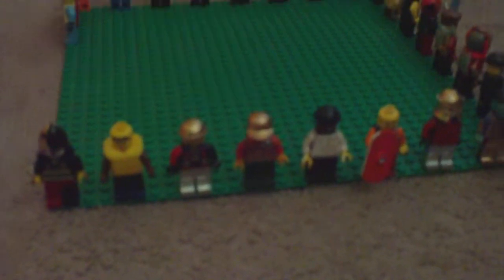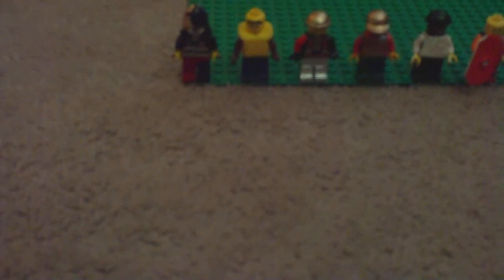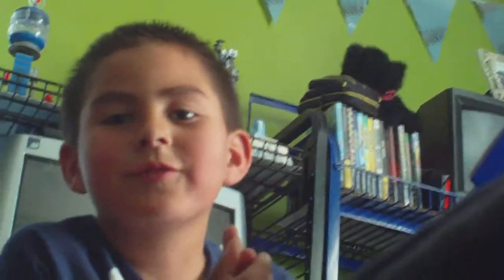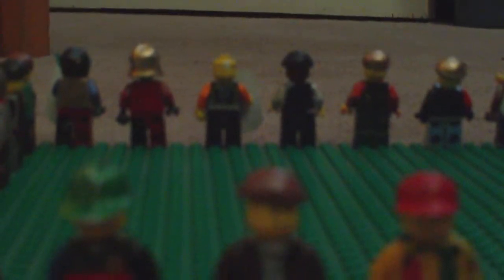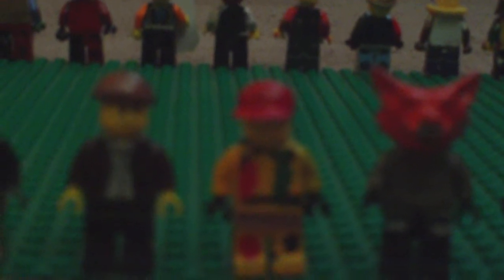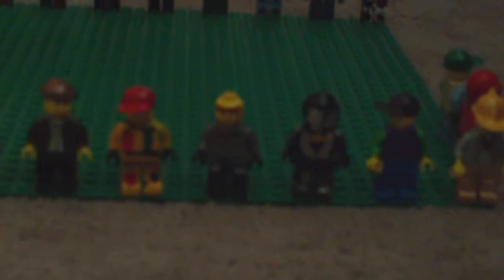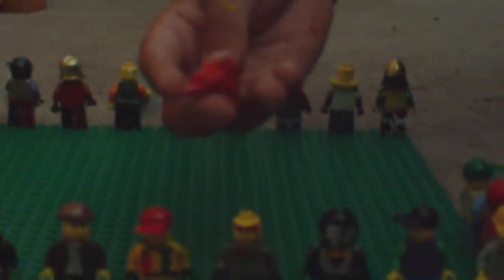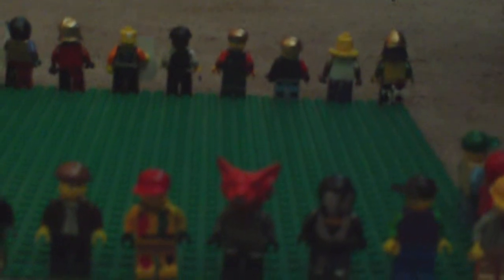lego custom minifigs 10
i show you some new custom minifigs with my friend daniel.he may be kind of little but he is still my friend. he is 7 and i am 10.